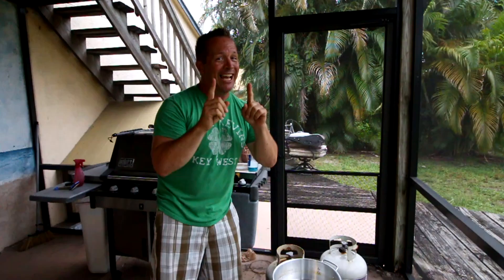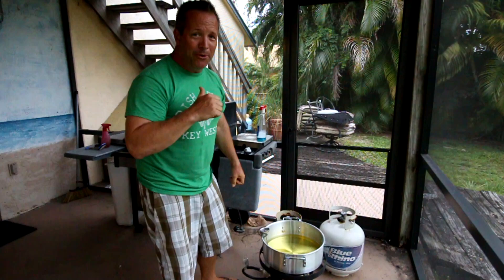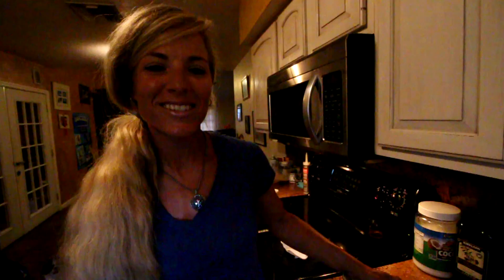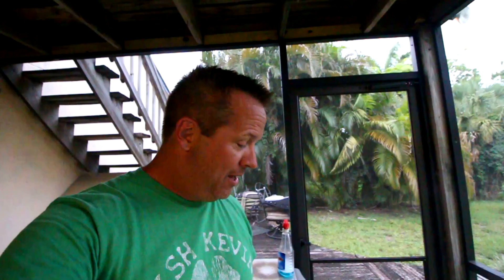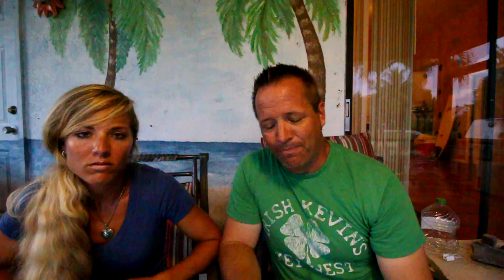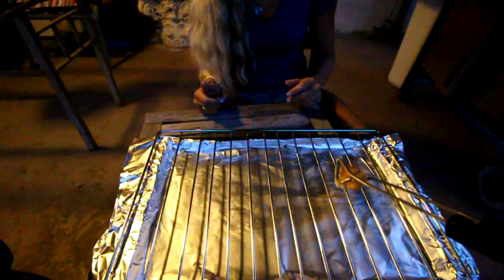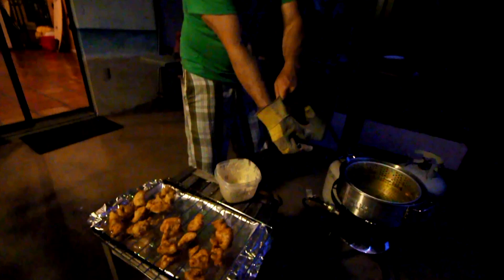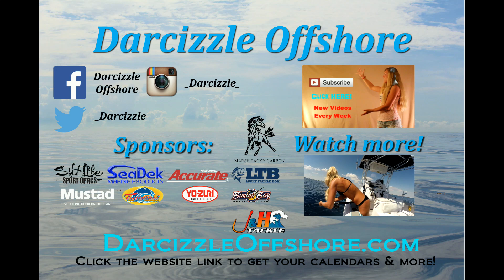First Cooking HOW TO: Redneck Fish Fry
Fishing girl Darcizzle takes it into the kitchen with this HOW TO cook a very simple & easy fish fry. Fresh fish never tasted so good!

▬▬▬▬▬▬▬ SUPPORT DARCIZZLE ▬▬▬▬▬▬▬
Do you want to see more videos? Please become a premium Patron! You are helping to keep our dream alive.

• Yo-Zuri Lures →
• Mustad Hooks →